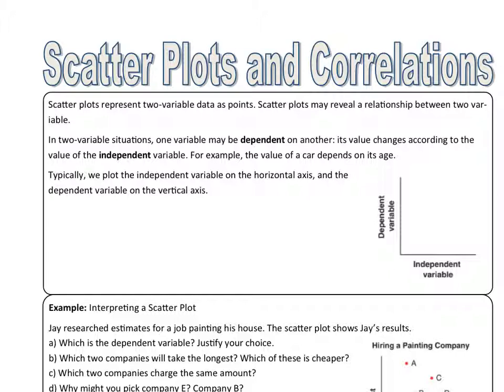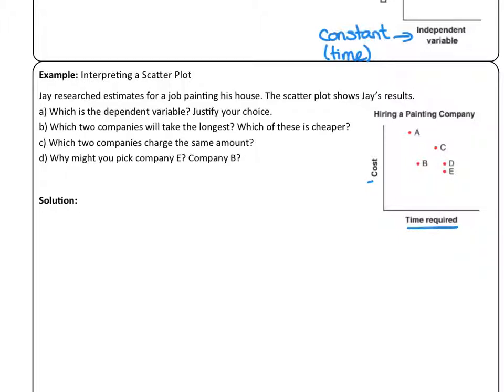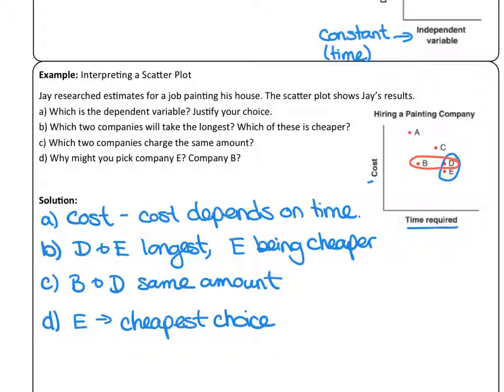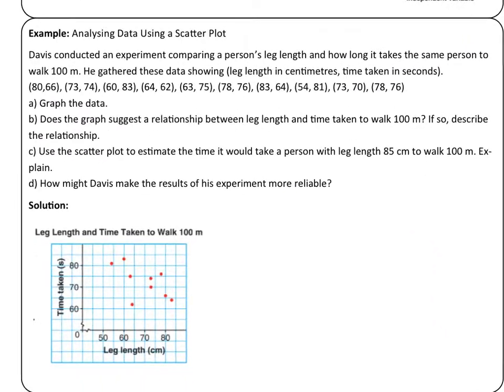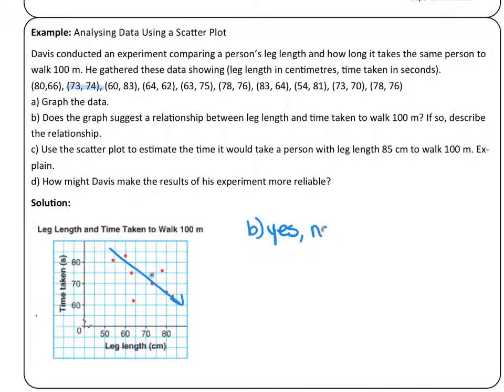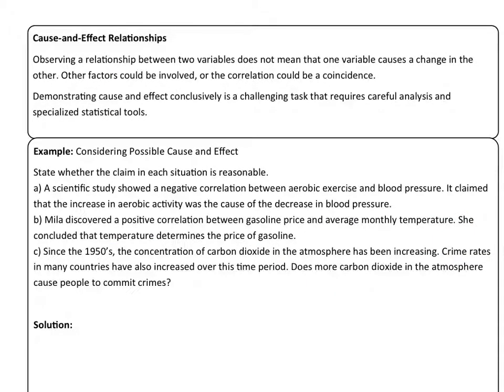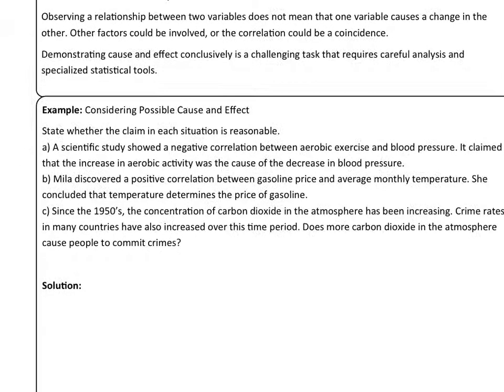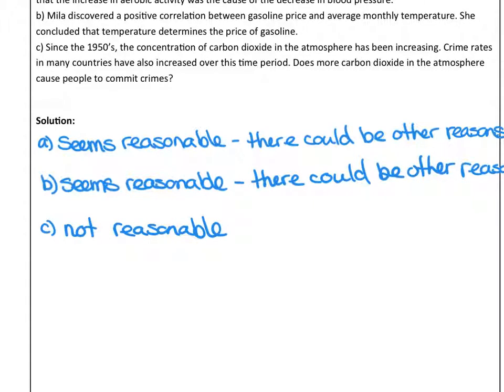Scatter Plots and Correlations